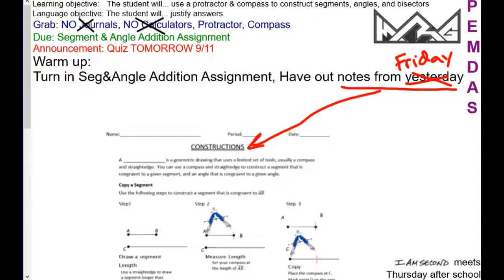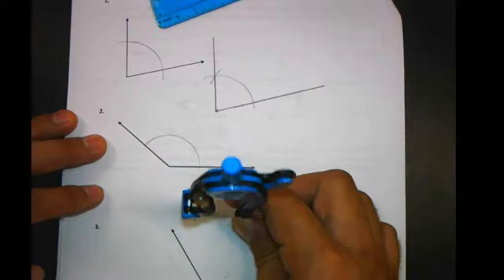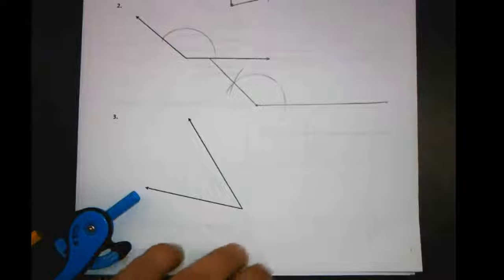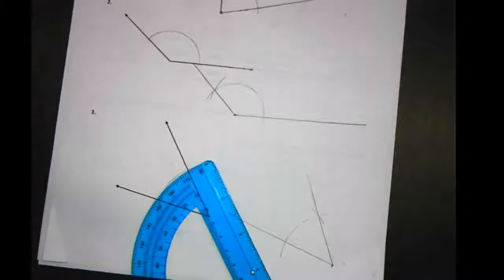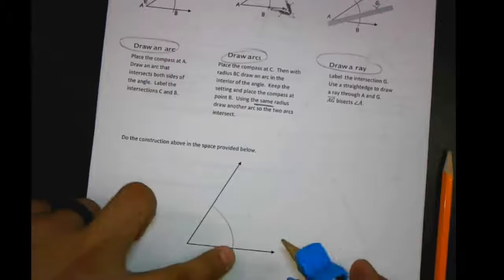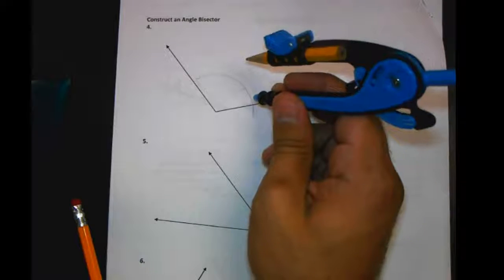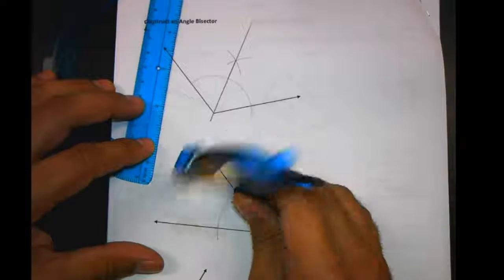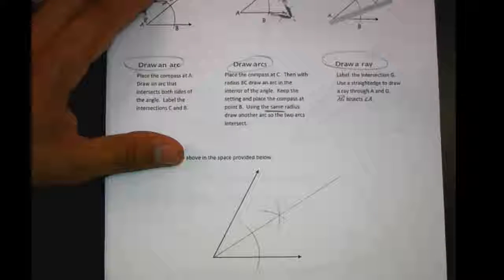9/10/18 Notes Constructions pt 2